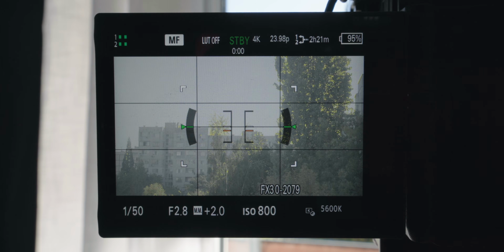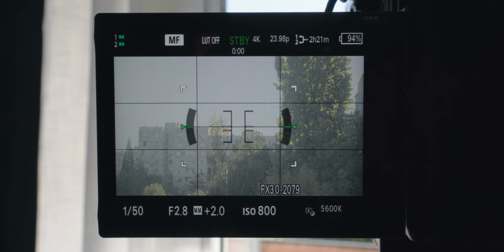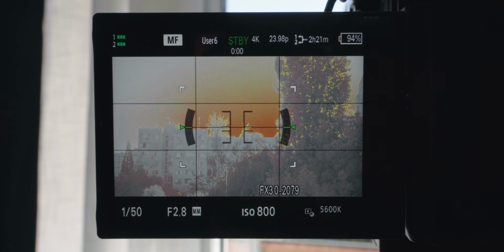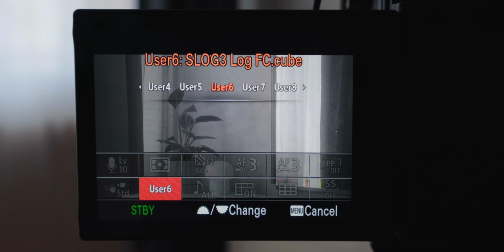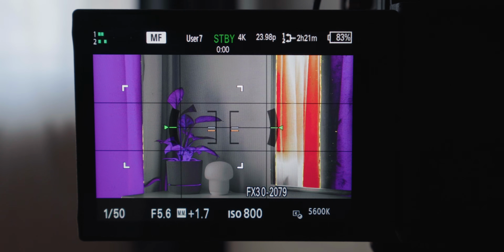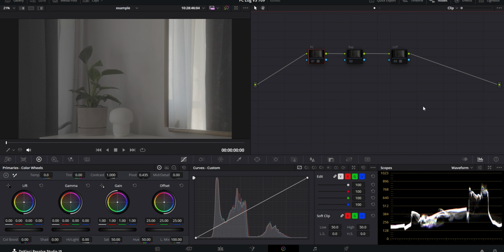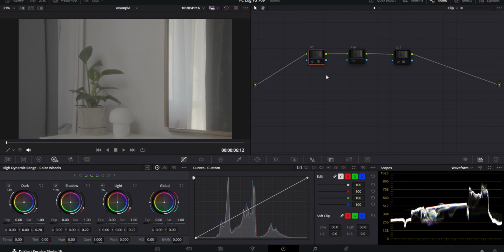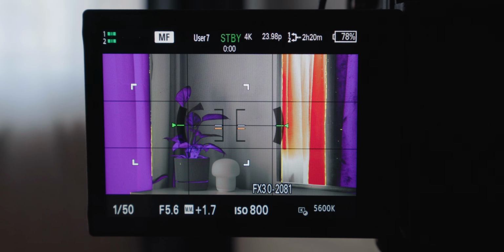How I Use False Colors In LOG vs Rec709 On My Sony FX30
Should you use false color on LOG vs Rec709 footage? In this video I talk about how I use internal false colors on my Sony FX30.

My Camera Gear:
▶Main Camera
▶Second Camera
▶Main Zoom Lens
▶Main Prime Lens
▶2in1 Variable ND Filter
▶1/8 Black Mist Filter
▶Favorite (Budget) Microphone
▶On-Camera Monitor
▶Camera Bag

Lighting Gear:
▶Video Lighting
▶Tube Lights